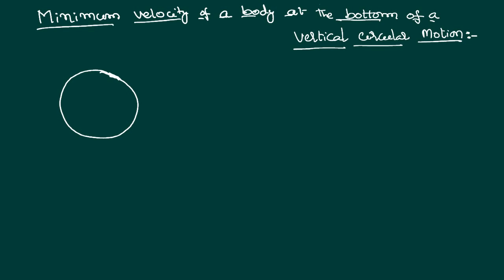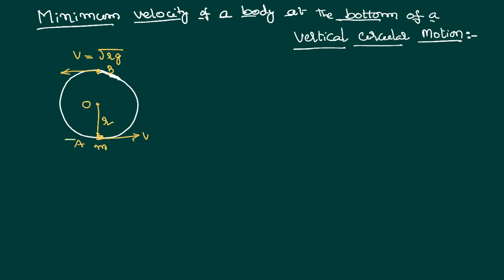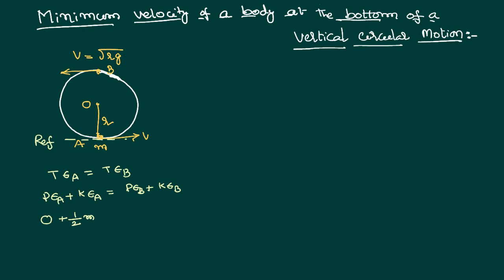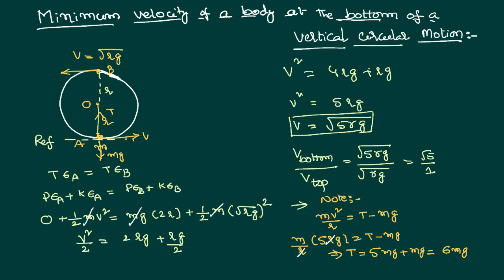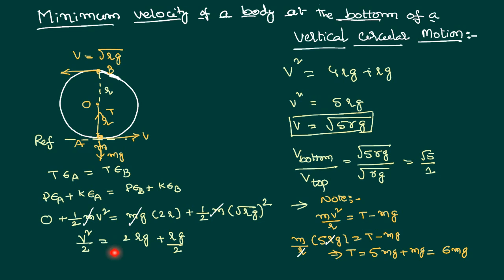Vertical Circular Motion Minimum velocity at the bottom of Circle in 4 minutes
Vertical Circular Motion Minimum velocity at the bottom of Circle in 4 minutes is done here in this video and this helps you to strengthen your JEE and NEET  Physics concept. For a body to continue vertical circular motion, it shall have a minimum velocity at the bottom of vertical circular motion and it is independent of its mass. It depends on the radius of vertical circular motion.